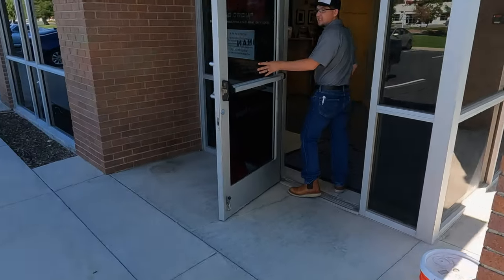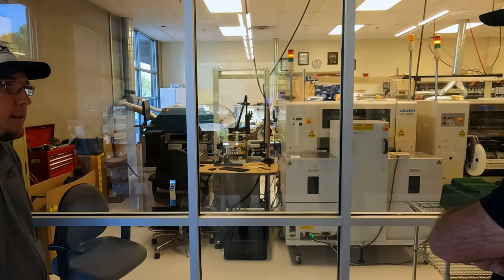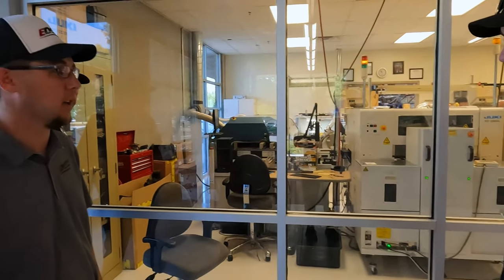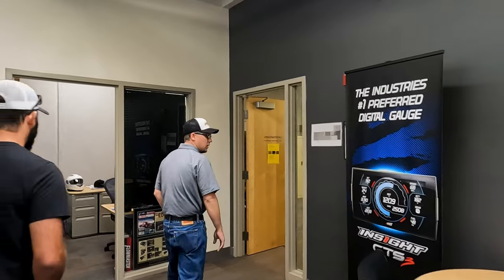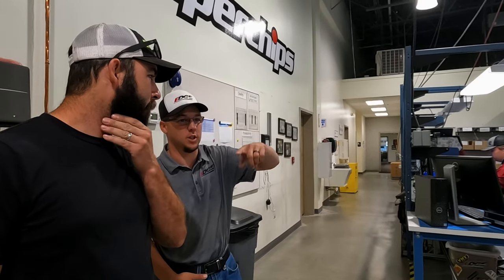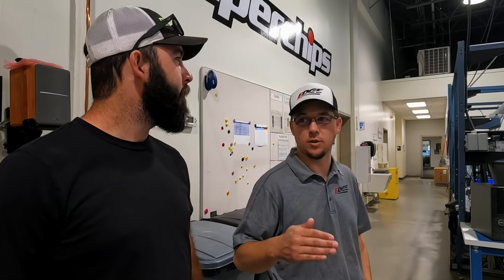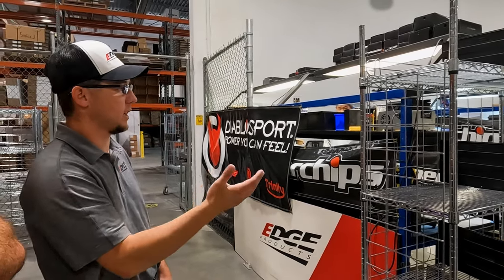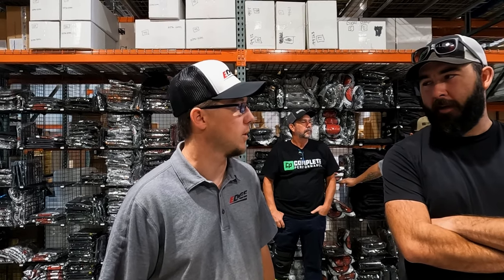Edge Products Facility Tour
Check us out on social
@cpaddict IG
@cpaddict2 Twitter
@completeperformancetx TikTok
@cpaddict09 Snapchat